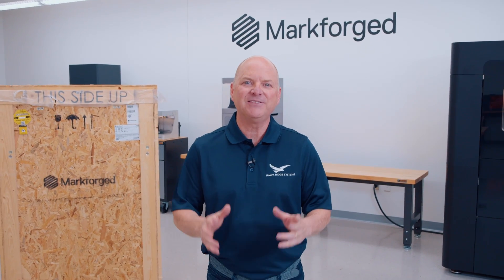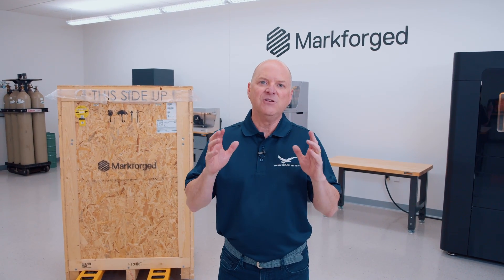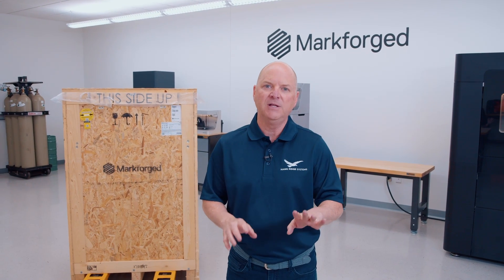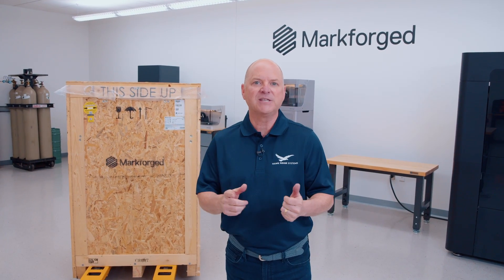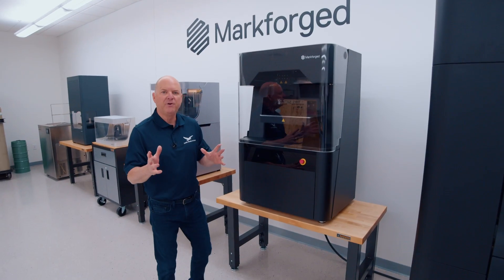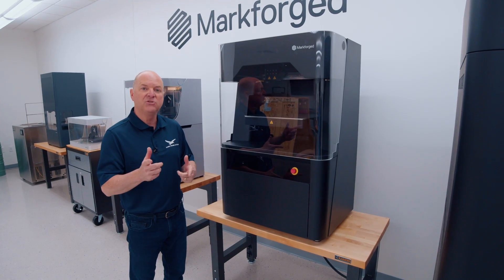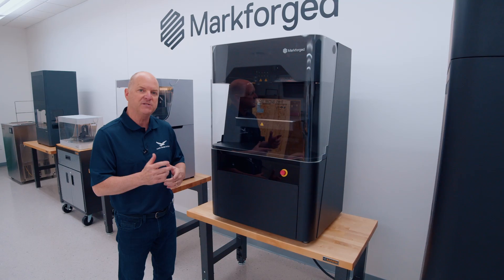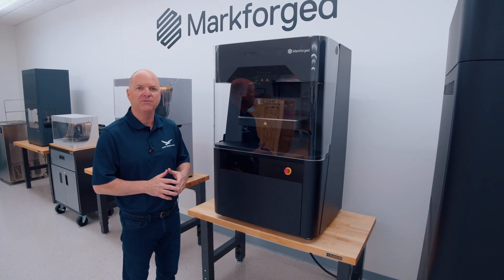Get Ready to Geek Out: Unboxing the Markforged FX10 3D Printer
Get ready to witness innovation in action as we unbox one of the first Markforged FX10 3D Printers! Join us on an exciting journey as we unwrap, assemble, and explore the features of this cutting-edge 3D printing powerhouse.

From its sleek design to its advanced printing capabilities, the Markforged FX10 promises to revolutionize the way you bring your ideas to life.